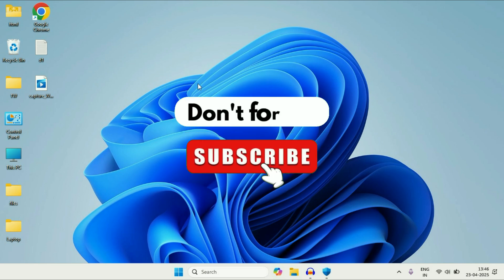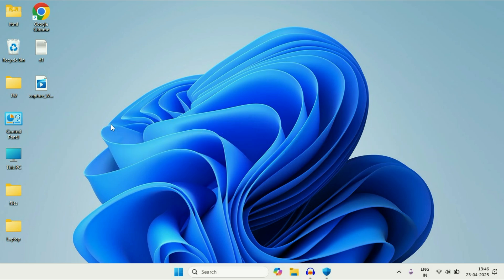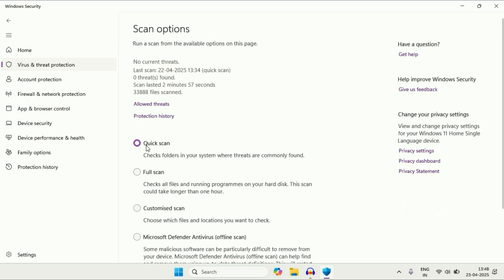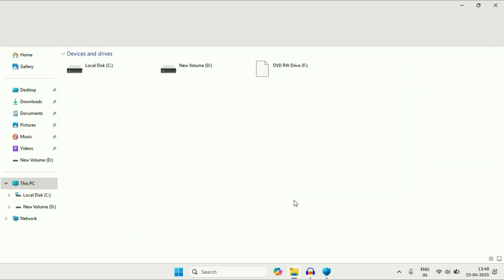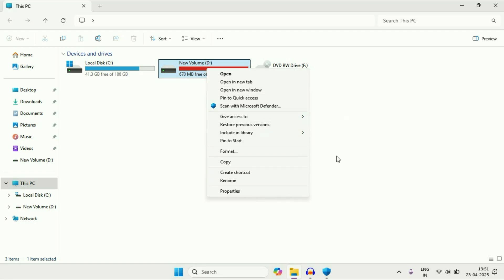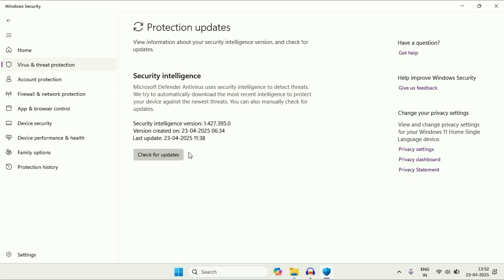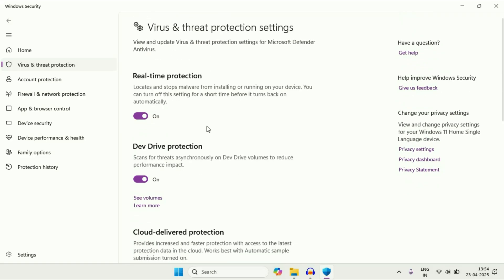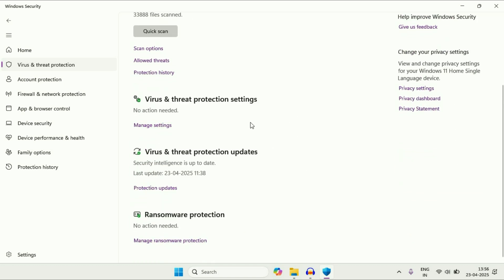Antivirus for Windows 11 - Windows Security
How to Scan for Viruses in Windows 11